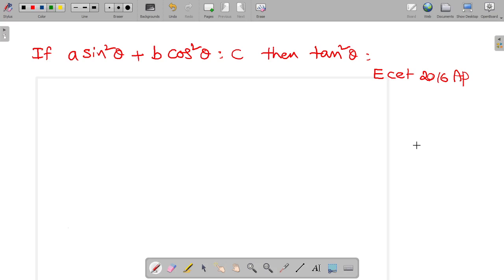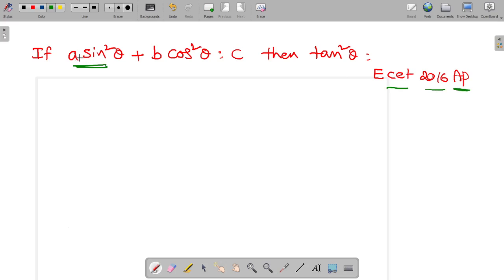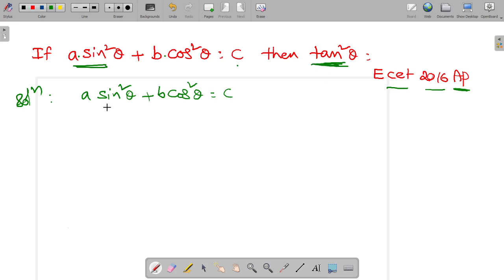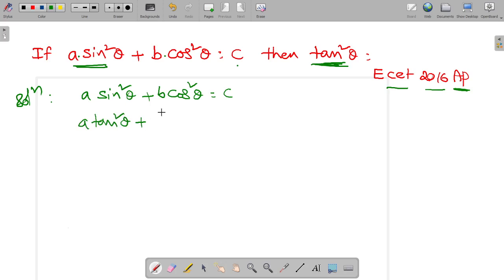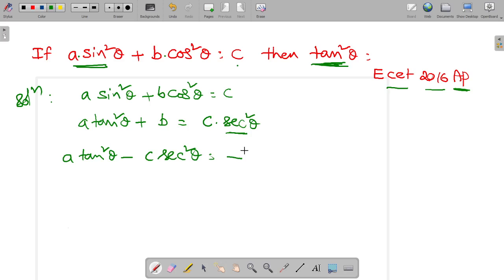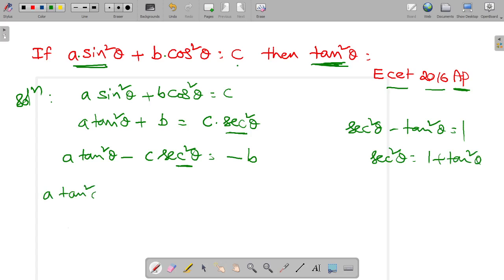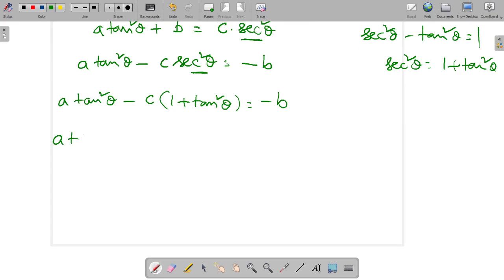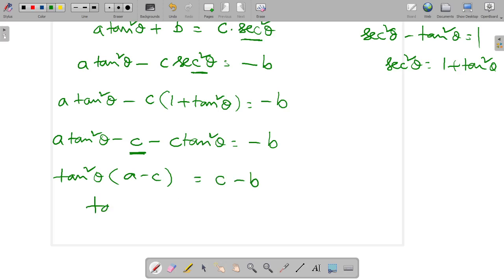Diploma|| Engineering Mathematics|| Ecet||Trigonometry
it was given in ECET 2016 exam